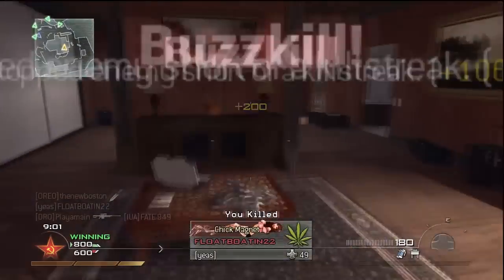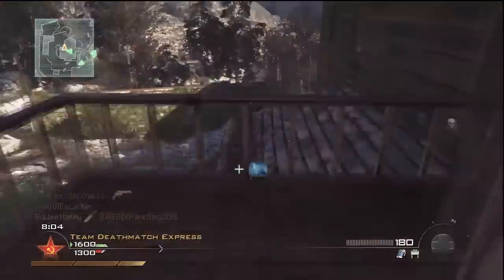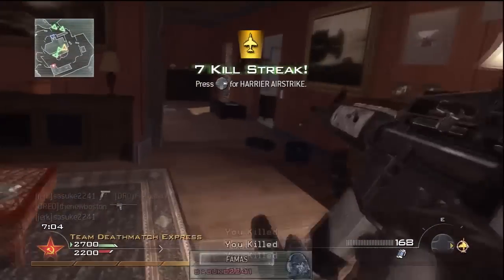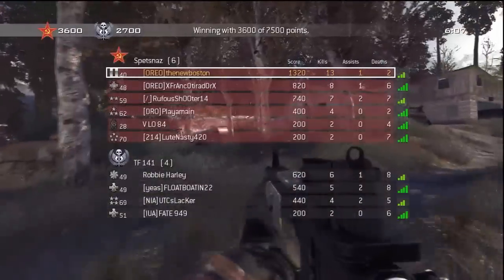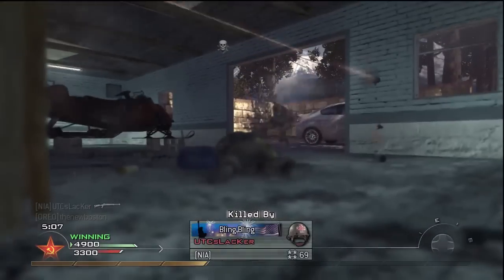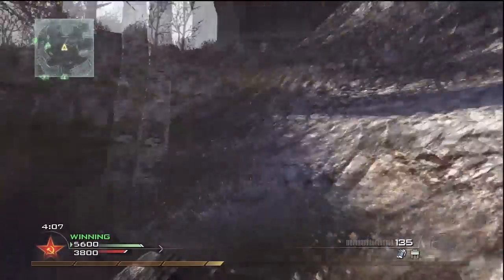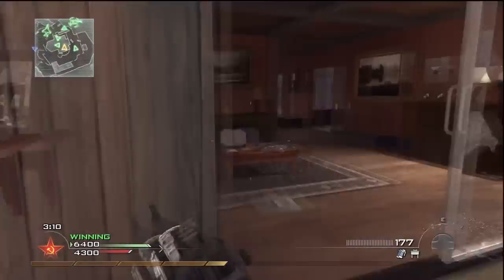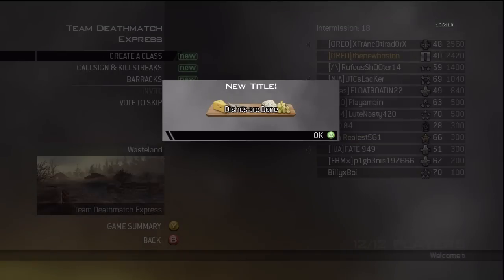Call of Duty : Modern Warfare 2 - Super Speed Pwning at Estate 24-5 (HD)